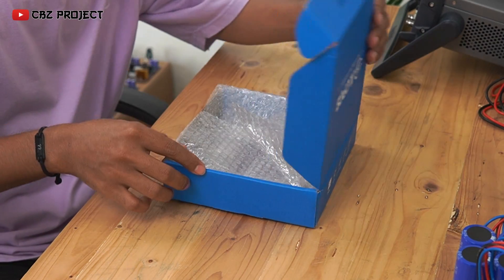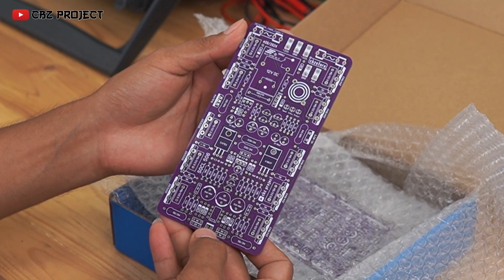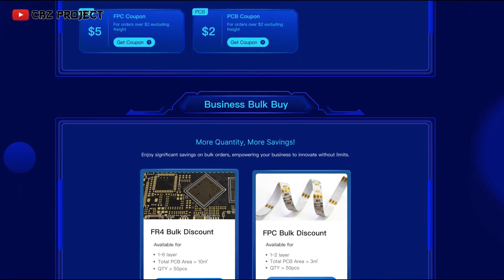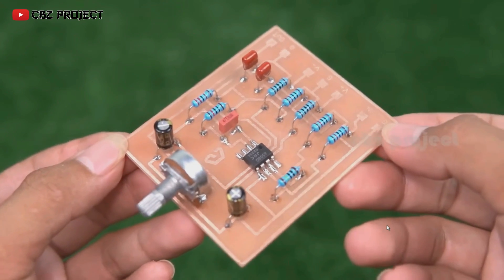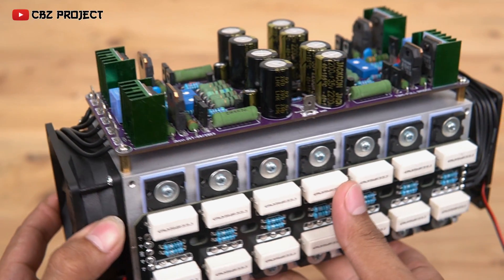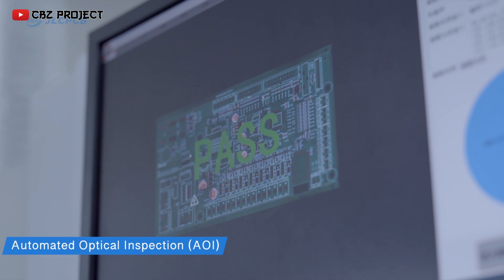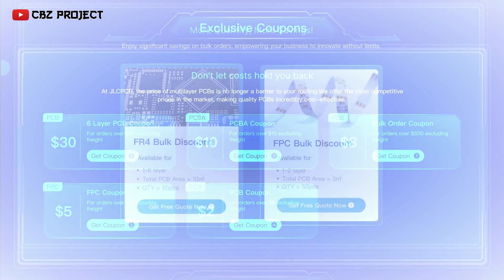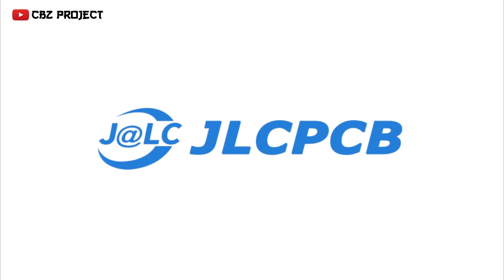DIY 2x505watt High Power Amplifier using 20 transistors | 2SC5200 & 2SA1943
🎁JLCPCB PCB Fab & Assembly from $2!
🎁Check out JLCPCB Engineers Day deals to get up to $125 in coupons and a chance to win a $150 Amazon gift card

Hi friends, in this video I try to make a stereo power amplifier consisting of 2 boards combined.
Each channel uses 5 pairs of final transistors (2SC5200 & 2SA1943).
This amplifier board is also equipped with a speaker protector and temperature sensor to prevent overheating.
This power amplifier works well on a voltage of 60-80v DC, and an additional 12-15v ct to supply the speaker protection.